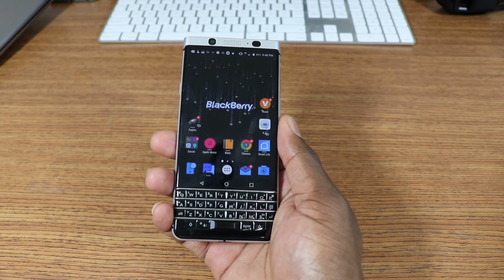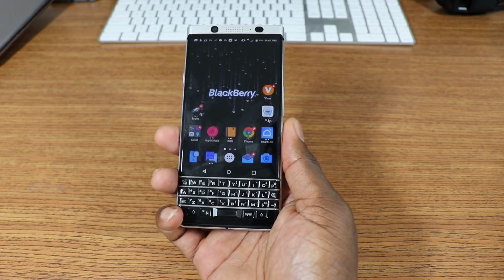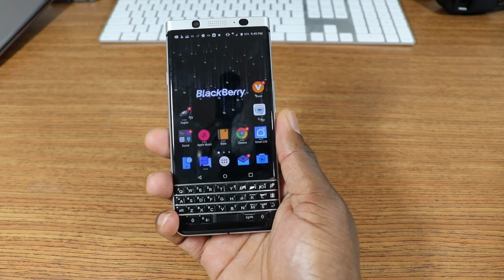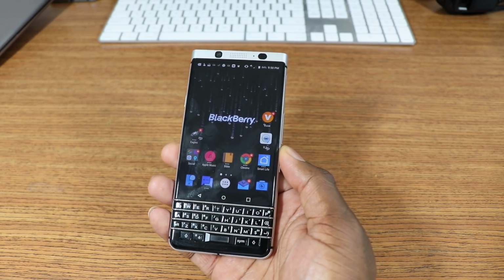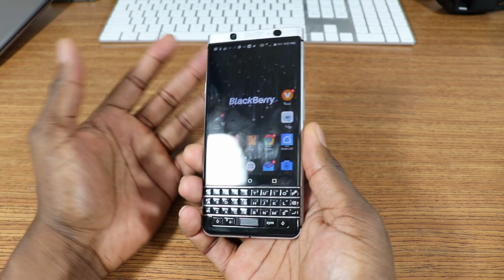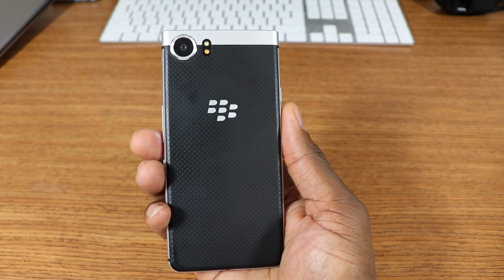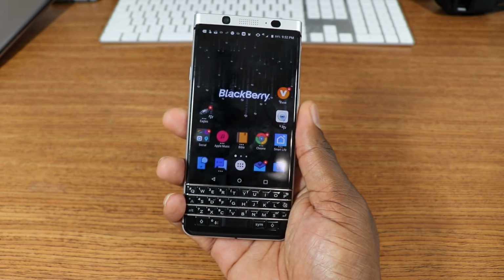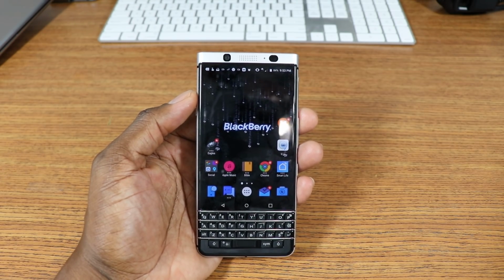BlackBerry Keyone | A new beginning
Main Song for my videos is called 'Heart Break' Artist is 'Vibe Tracks' free on YouTube!